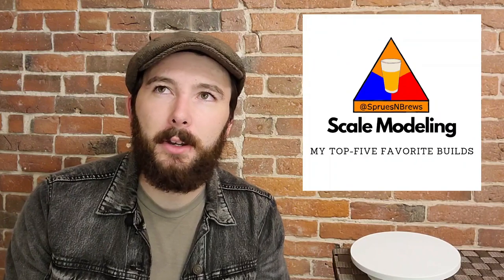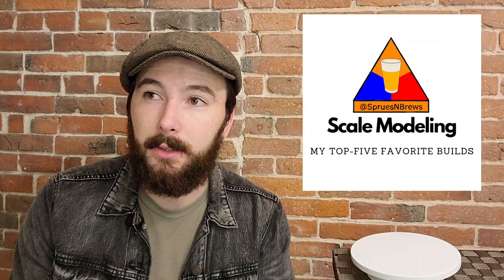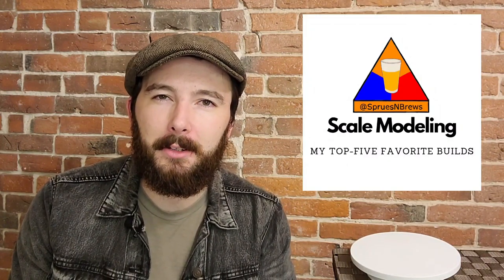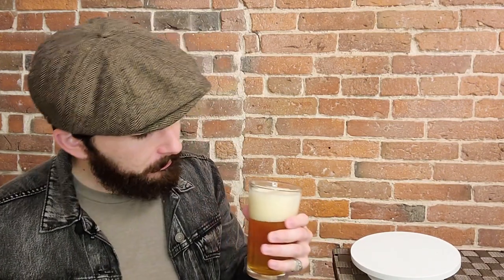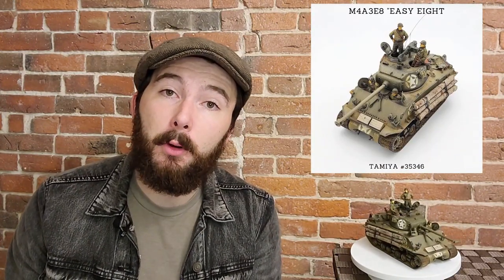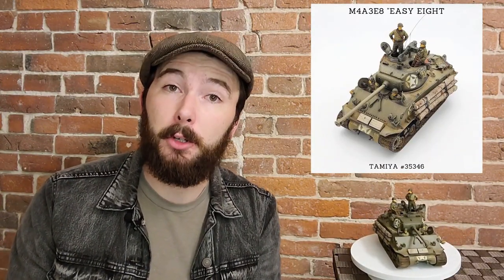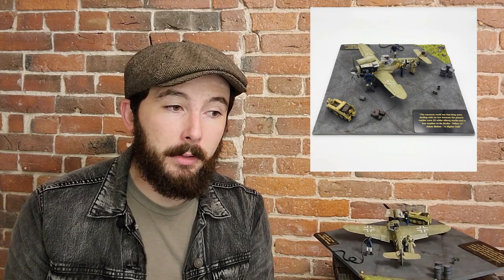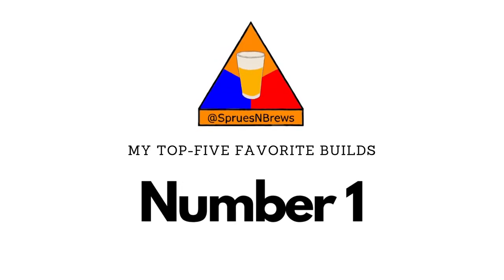My Favorite Builds | Top Five List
I walk you through my top-five favorite builds in my scale model collection, providing some context on why they made the list & a bit of history behind each vehicle.

00:00 Intro & Channel Welcome
01:23 #5
03:48 #4
05:38 #3
08:34 #2
11:44 #1 Favorite Build!

Cheers!